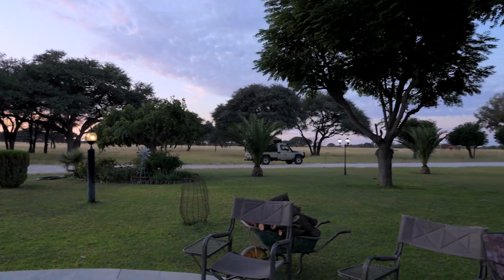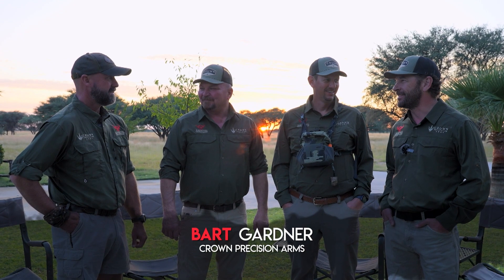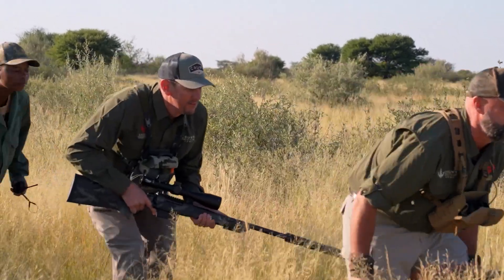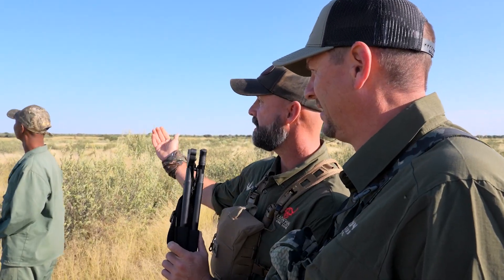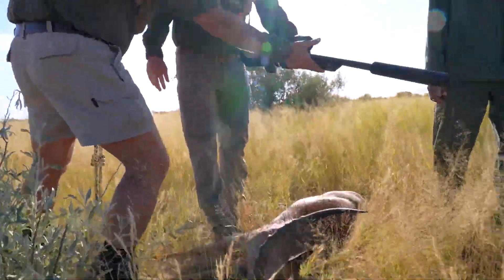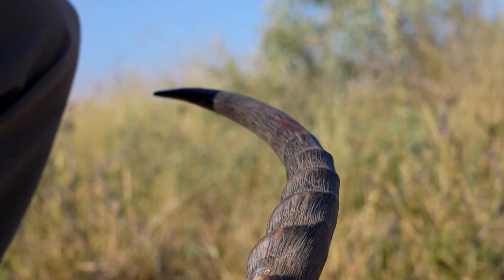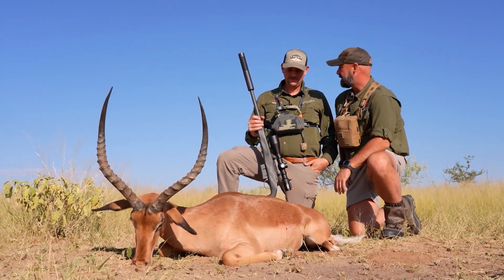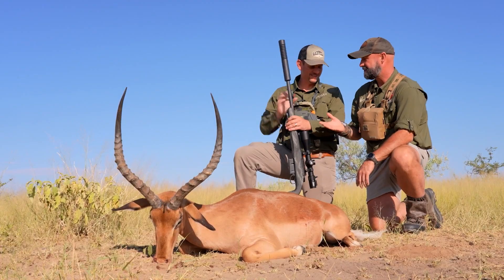Impala hunt with the 7mm PRC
Crown Precision Arms has teamed up with Kaiwhai Safaris for this season of Escape to Africa on The Sportsman Channel!

Watch now to see how the crew tracked down an Impala and used the Crown Precision Arms 7mm PRC bolt action rifle to get the job done.

Crown Precision Arms bolt-action rifles will be helping bag some African Big Game this season on Escape to Africa, only on The Sportsman Channel!